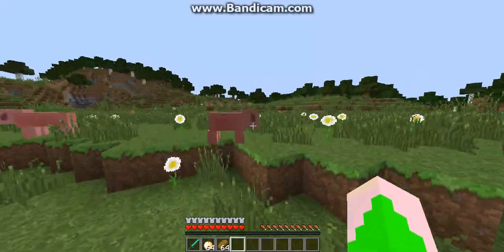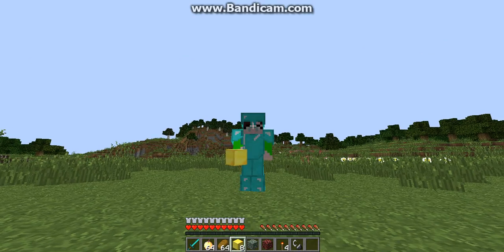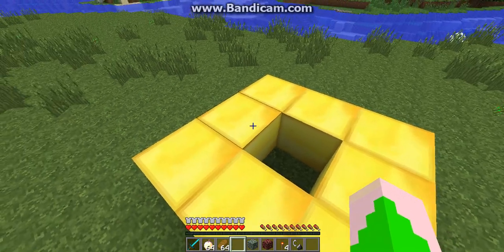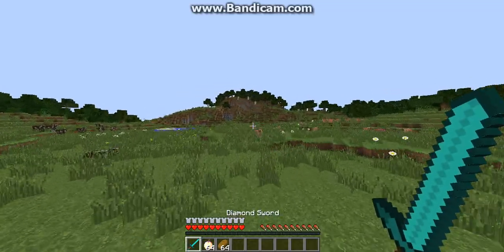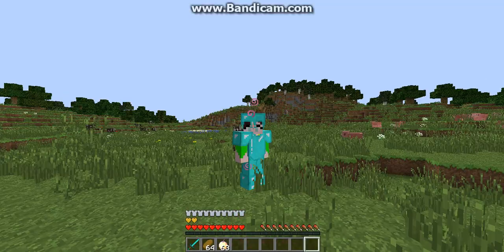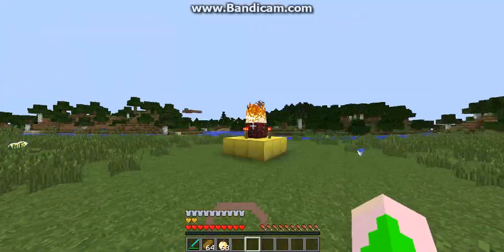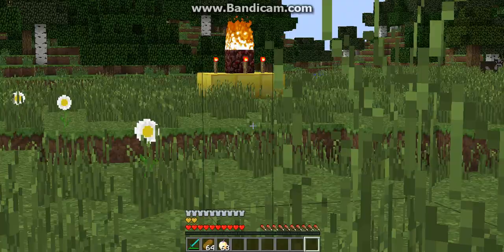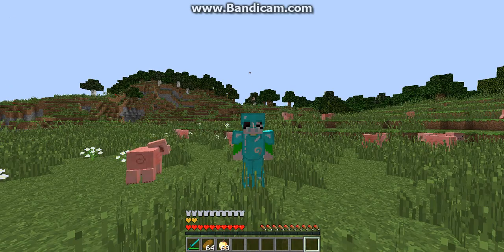Minecrfat-- How To Video EP2:-- How To Summon In Herobrine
In This Video I Will Show You How To Summon In Herobrine